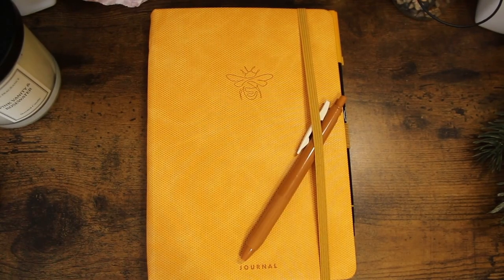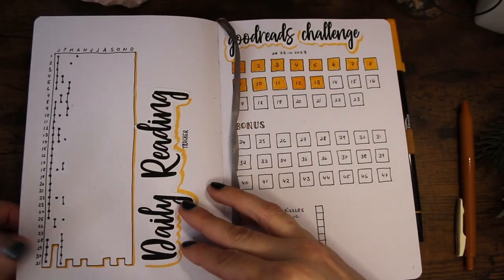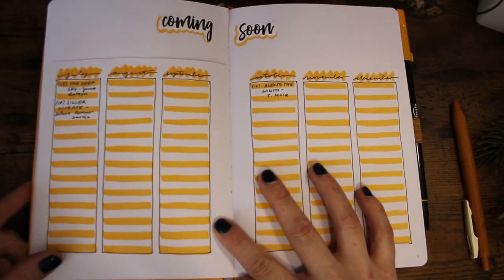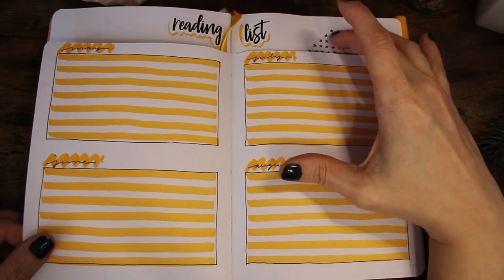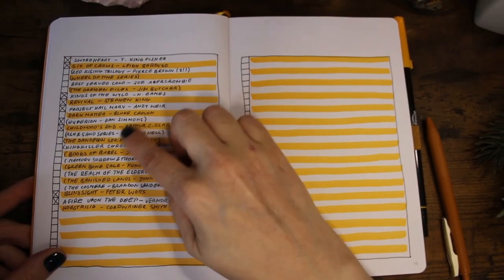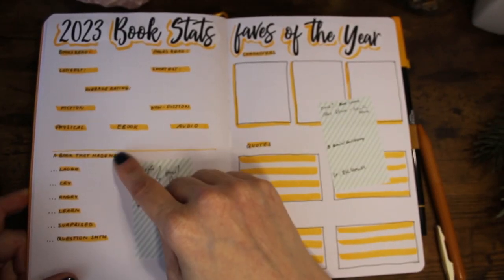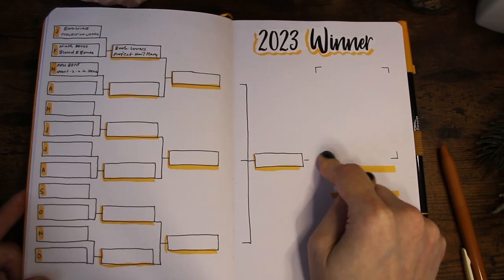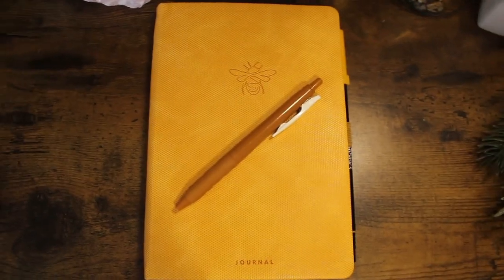New reading journal notebook flip | all spreads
Hi! In this video I want to show off my reading "journal" notebook and the spreads that I have this year. Enjoy!
💙spoon